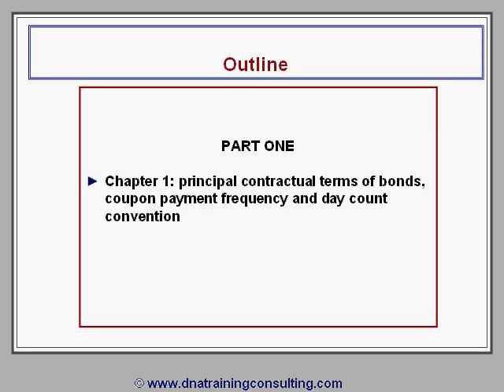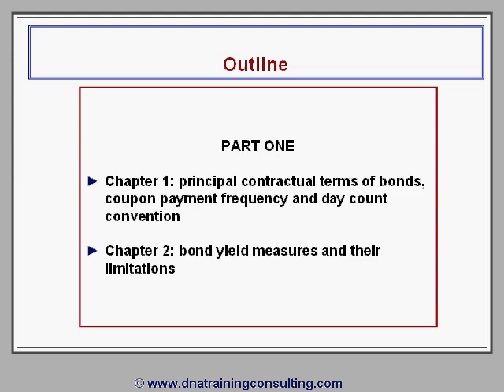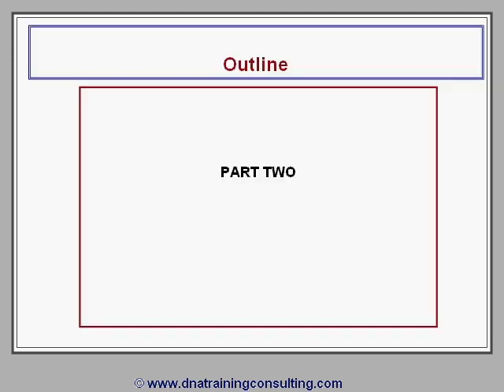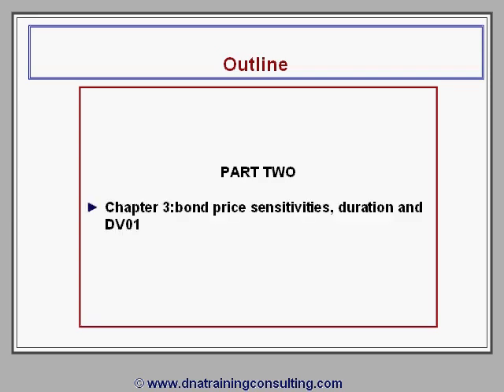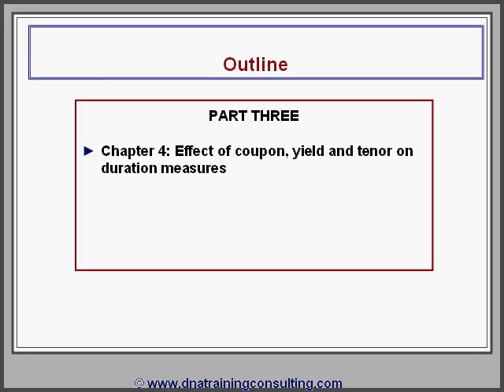Bond Fundamentals - Demo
Purchase full video access and explore related documents at your fingertips.

This 3-part module introduces the fundamental properties of bonds, particularly fixed rate bonds, and the most important measures of bond yields and price sensitivities.  It also familiarizes you with a number of Excel functions that can greatly assist you in your understanding of these bond properties.

Prerequisite required:
- None